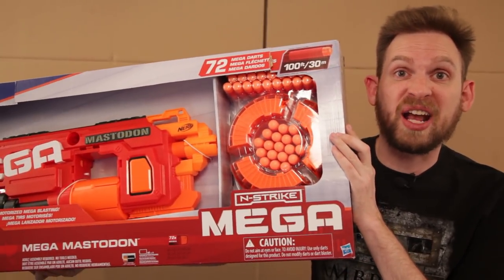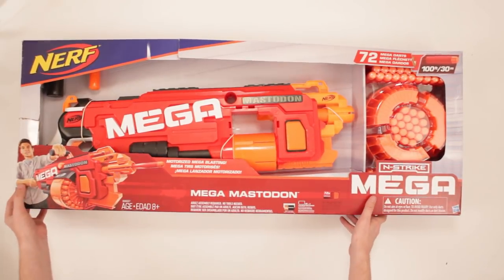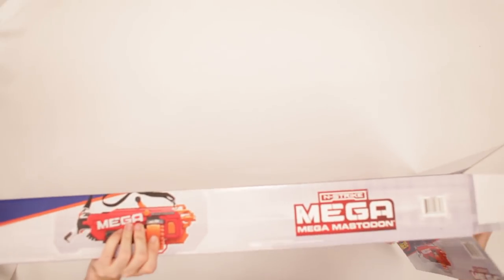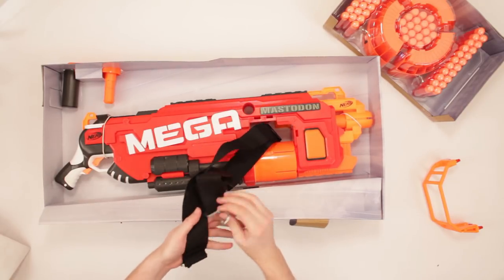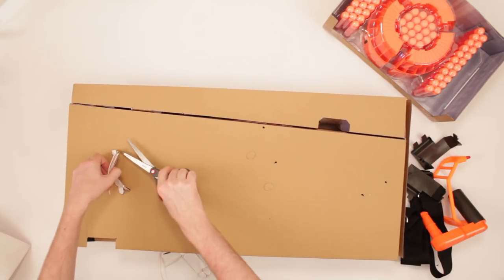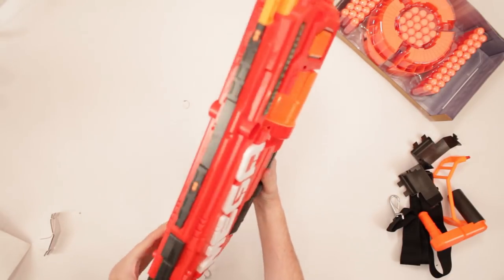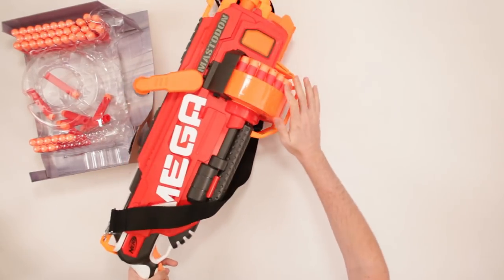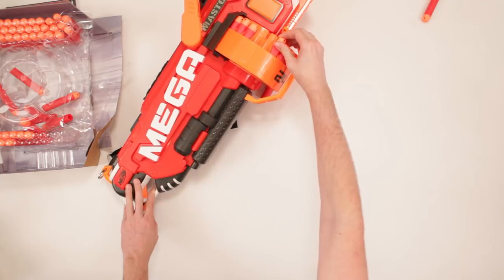Nerf N-Strike Mega Mega Mastodon Unboxing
Scott unboxes the Nerf N-Strike Mega Mega Mastodon. It can't be contained!!!

Or send Scott a box of your choosing to:

ScottVsBox
9854 National Blvd. #350